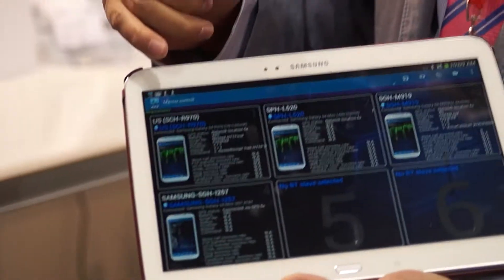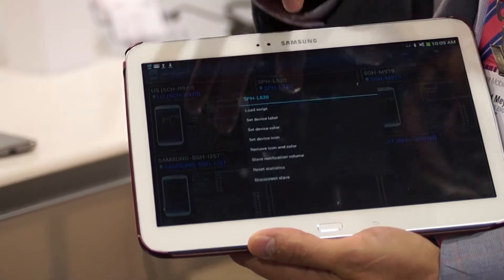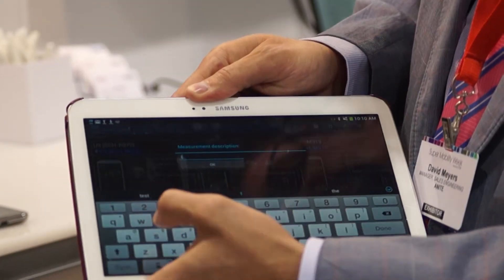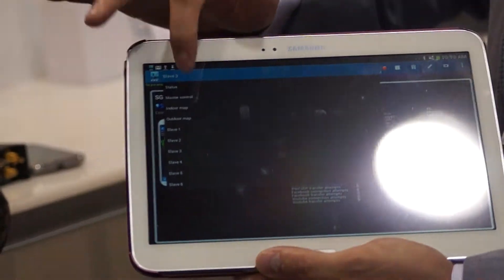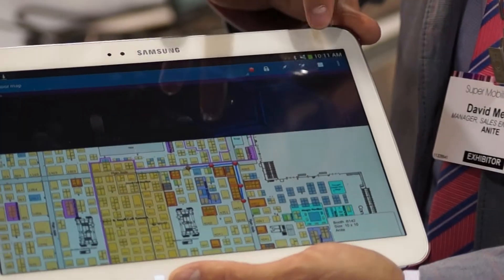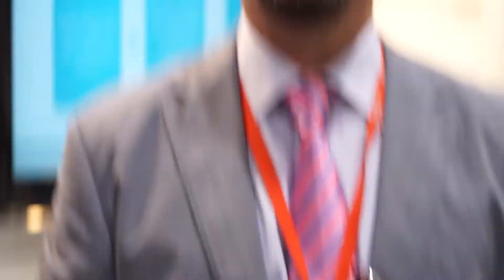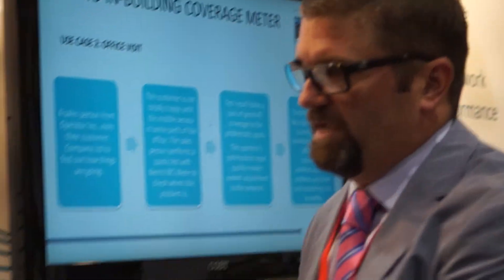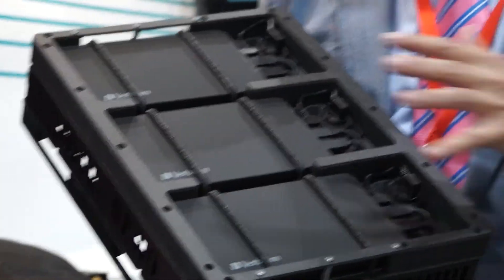Anite Telecoms - 'Nemo Walker Air' at CTIA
David Meyers (Sales Engineering Manager) of Anite Telecoms at CTIA brings us through their product 'Nemo Walker Air' and accessories.

Nemo Walker Air is a compact multi-technology solution for indoor benchmarking and measuring. Nemo Walker Air is an Android-based indoor benchmarking system that enables performing extensive synchronized measurements. One tablet acts as a Master, conducting measurements by sending commands to up to six test terminals via a Bluetooth connection. Nemo Walker Air features include POLQA and PESQ voice quality testing, forcing features, YouTube video streaming, and live outdoor map support with BTS icons. Nemo Walker Air provides you with the best real-time measurement and benchmarking by using multiple technologies. Nemo Walker Air’s extensive application testing features offer full application level metrics on voice calls, voice quality, FTP/HTTP data transfers, Iperf, HTML browsing, YouTube streaming, Facebook testing, SMS messaging, and ping.

00023